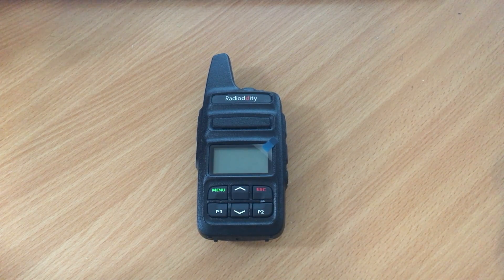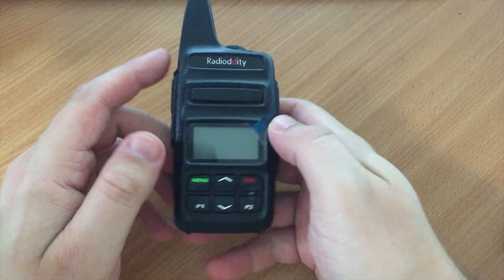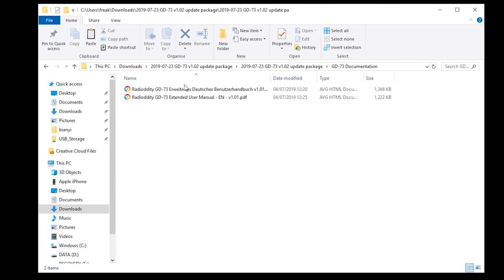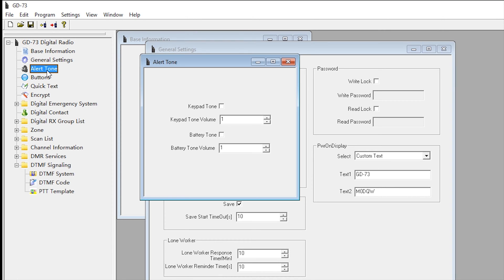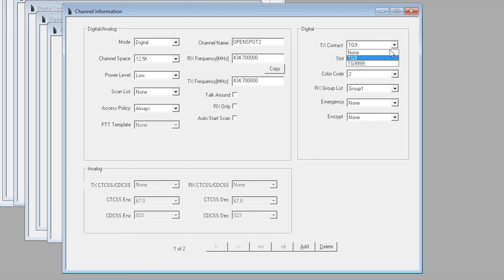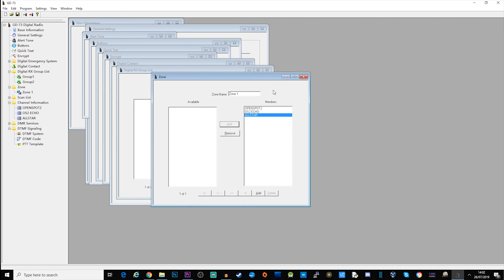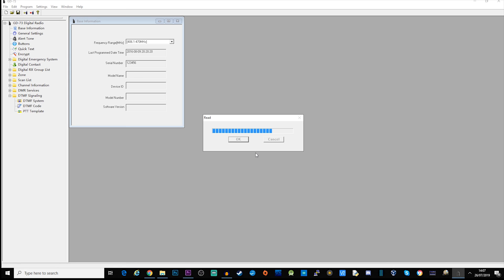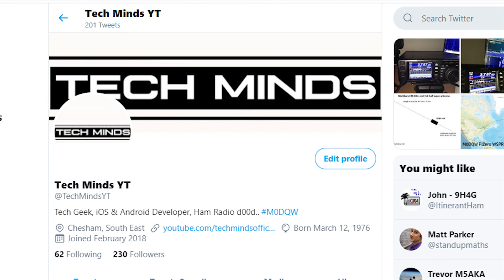Radioddity GD-73 Overview and Programming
As you can see in this video I desperately need a new camera to record these kind of videos. Please make sure you leave a NOTE so I can make sure you have a dedication on my next videos.